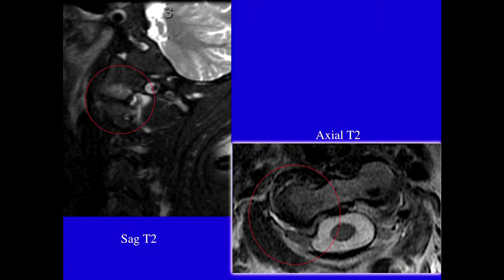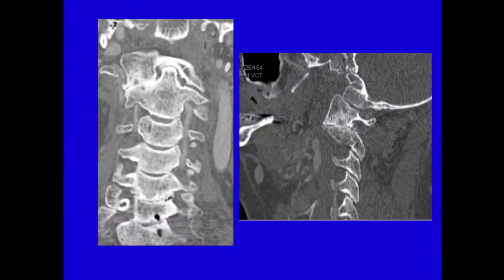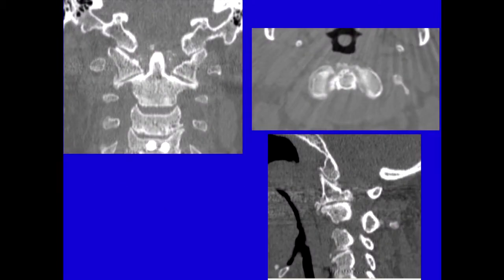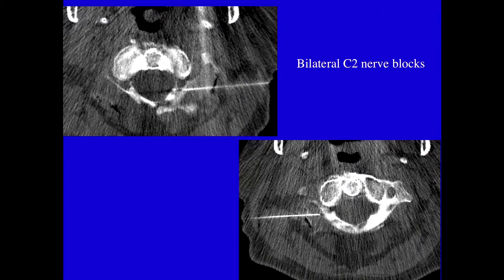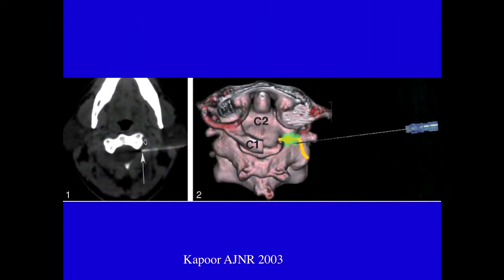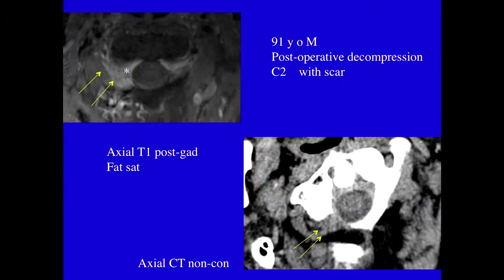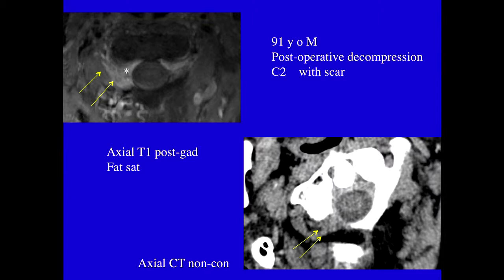UCSF Radiology: How to Relieve Intractable Headaches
UCSF Radiologist Dr. Chin goes over a list of possible treatments for intractable headaches.